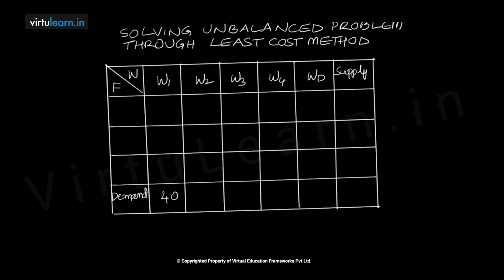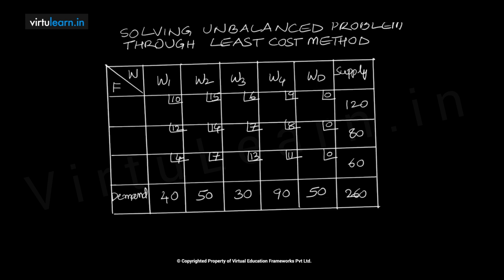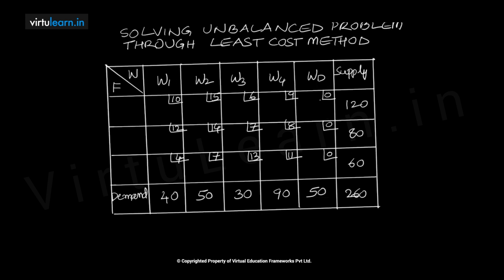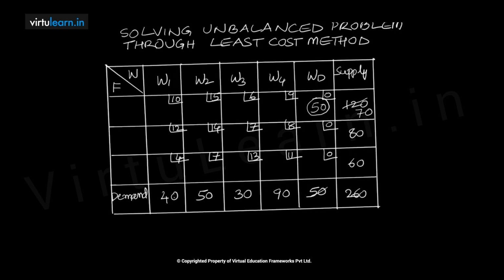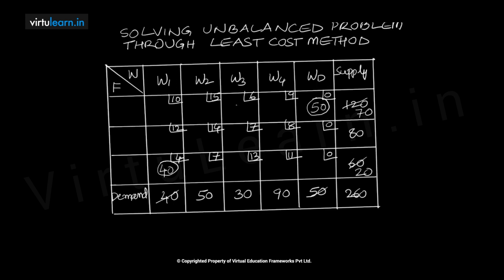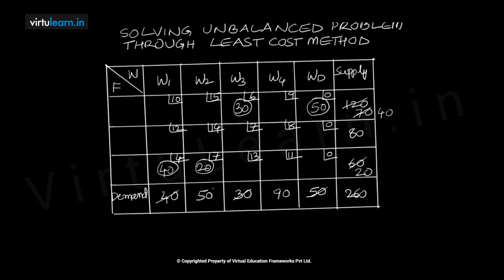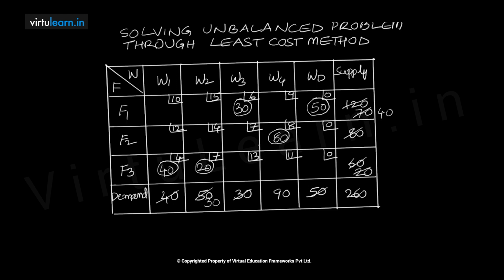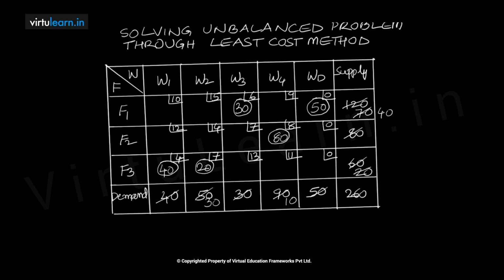OR32 Transportation Problem Least Cost Method Part 3